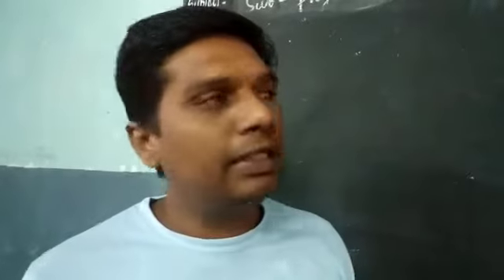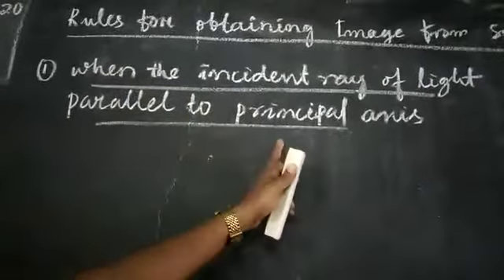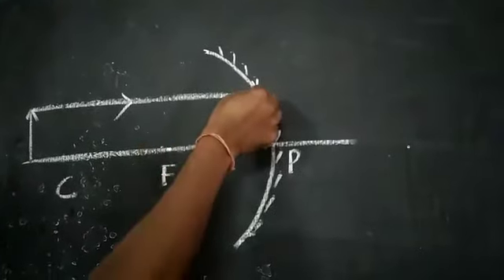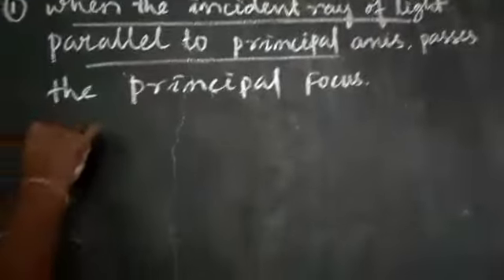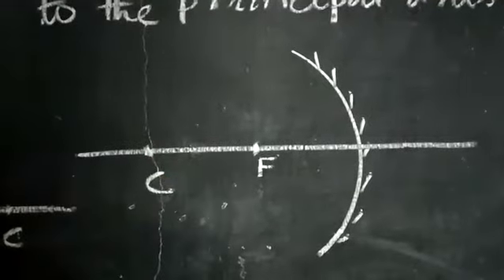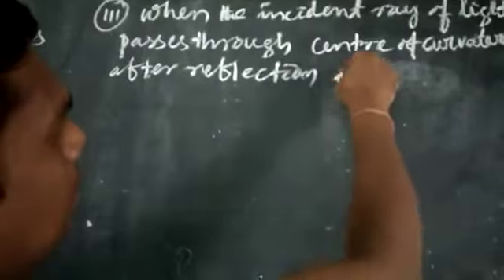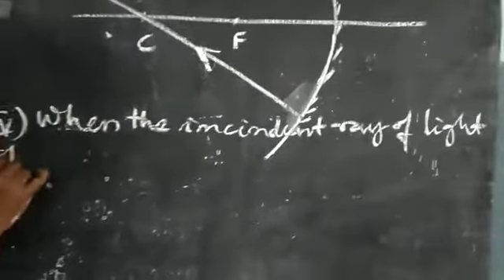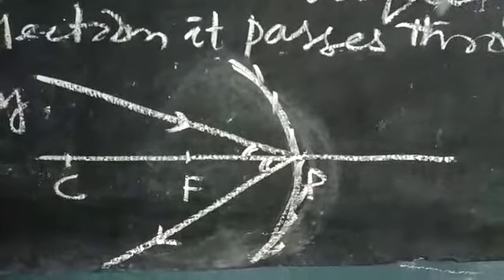Rules for obtaining Image from Spherical Mirror part 1